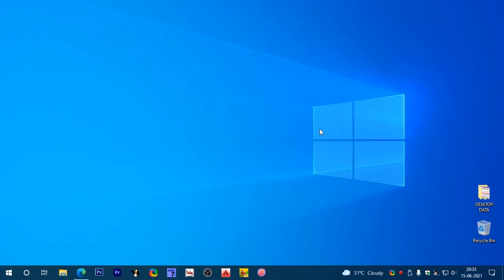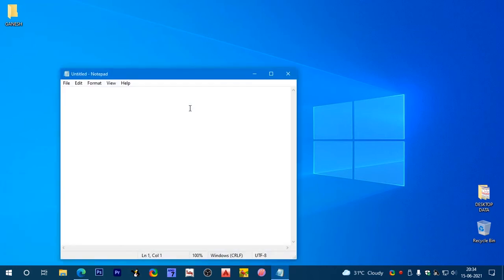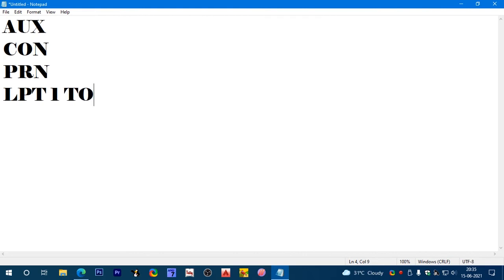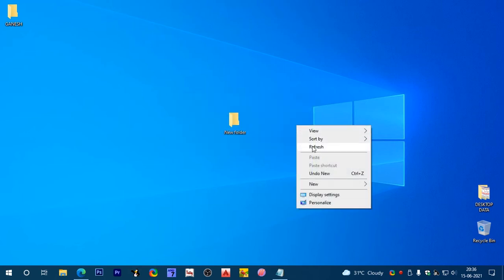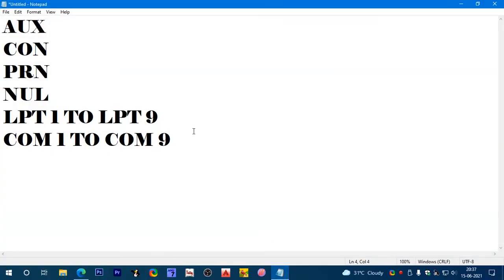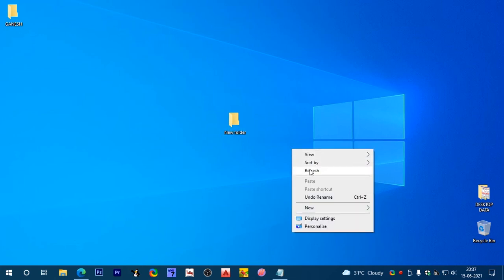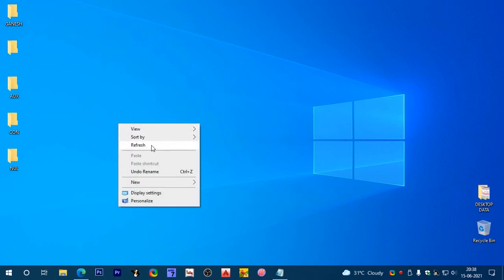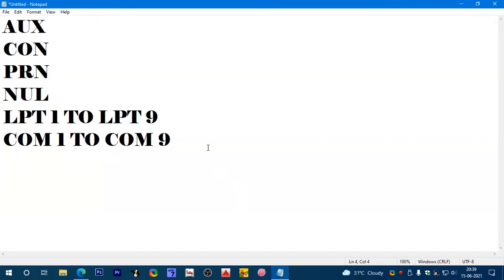Can You Create Folders with Names: "AUX" "CON" "NUL" "PRN" "COM1 TO COM9" "LPT1 TO LPT9"